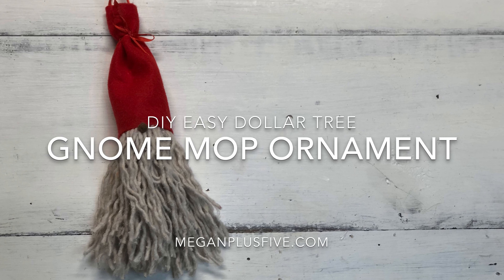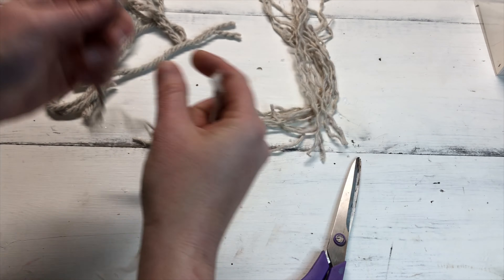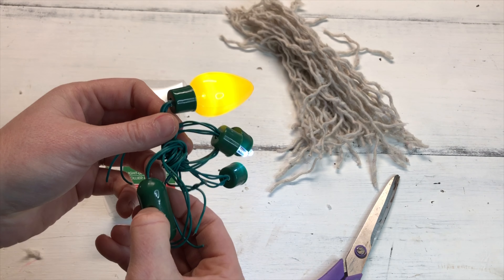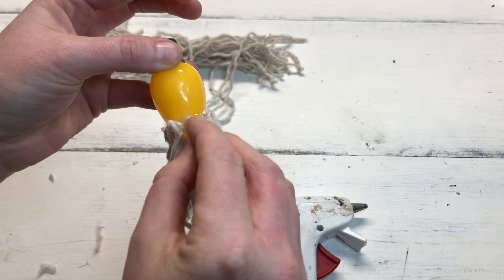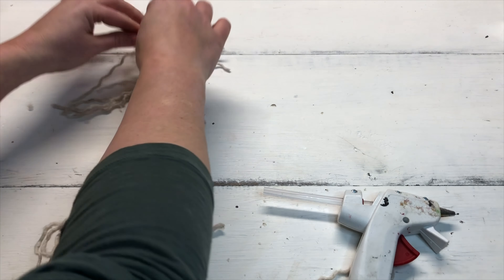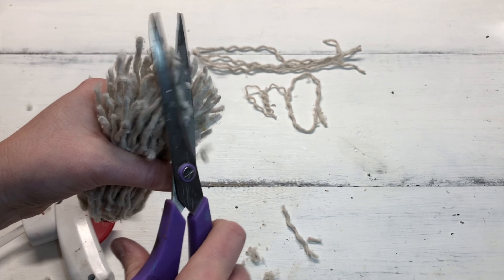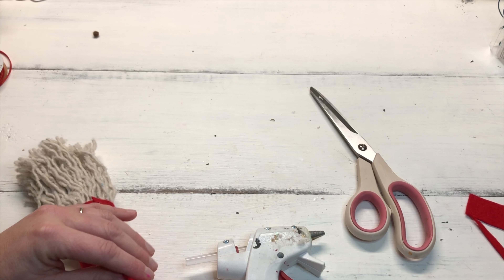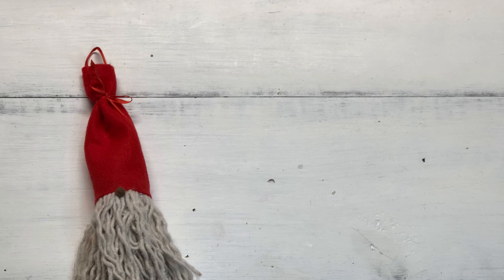DOLLAR TREE GNOME ORNAMENT DIY | EASY MOP HEAD GNOME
Easy DIY DOLLAR TREE GNOME CHRISTMAS ORNAMENT

- light up Christmas necklace from the DOLLAR TREE
-mop from the DOLLAR TREE
-piece of felt
-thin ribbon
-pompom for the nose
-craft scissors
-fabric scissors
-hot glue gun {LOW TEMP IF MAKING THIS CRAFT WITH KIDS}